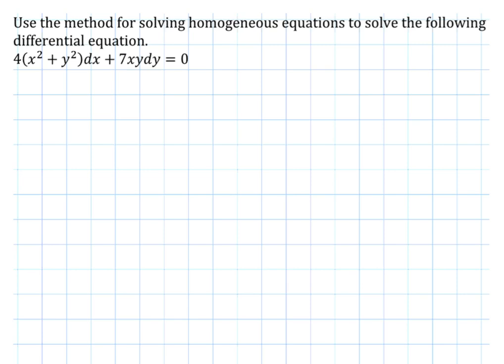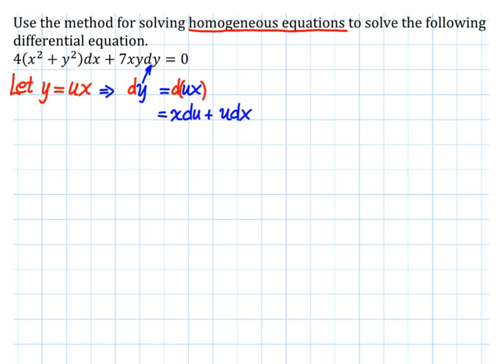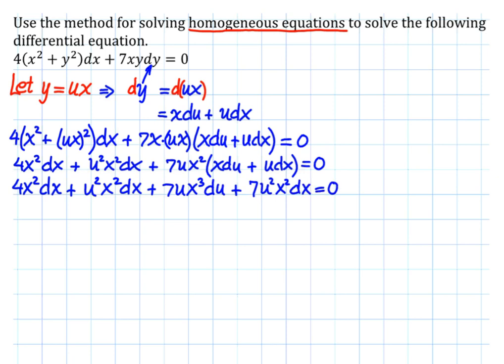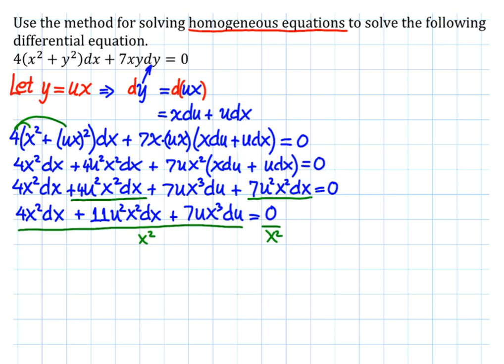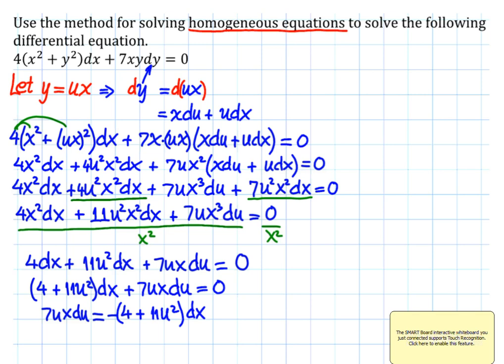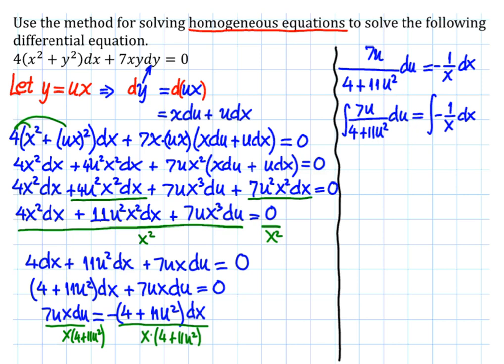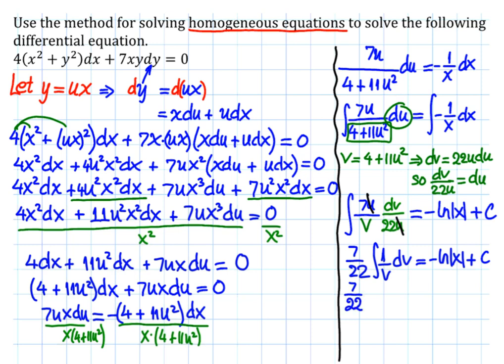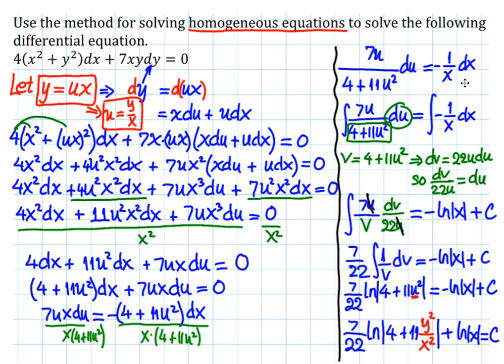2420 MTR 11